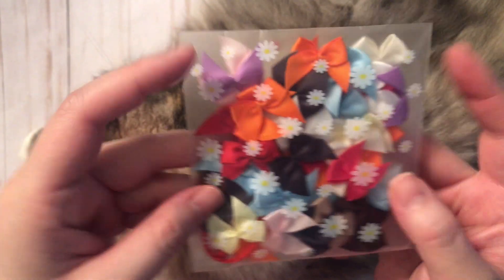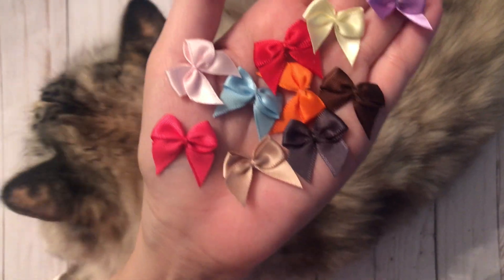AliExpress Haul - Bows, Charms and Dies with links 🎀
Gold edged bows mix - sold out :(